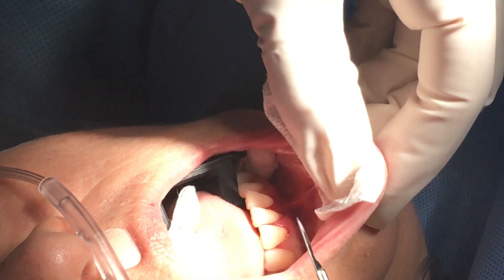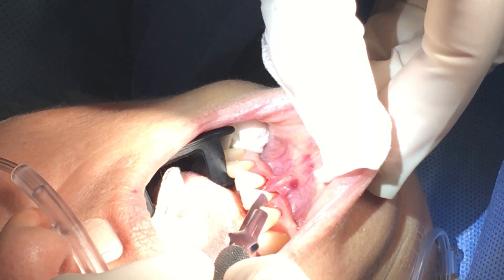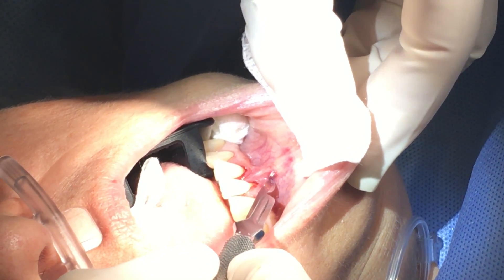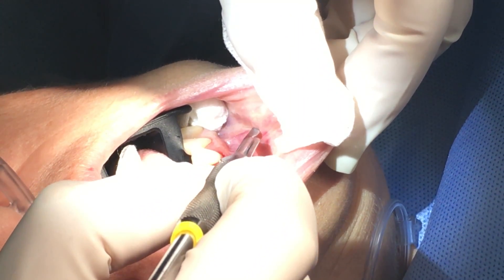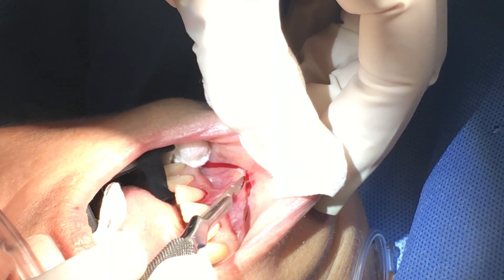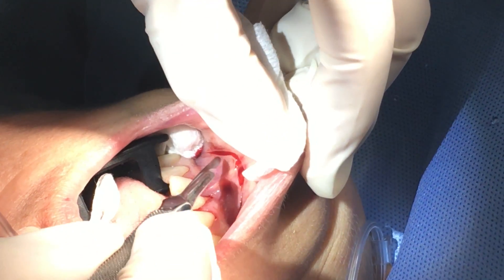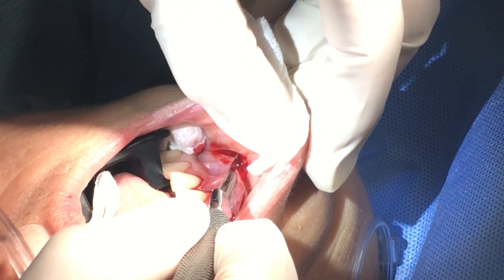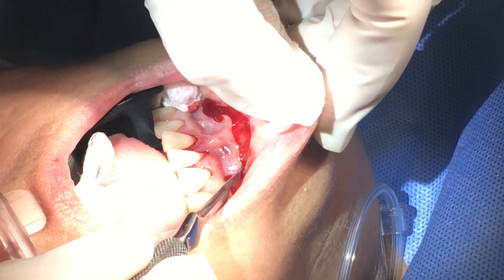Frenum Incision Performed by Dr. John Paul Gallardo | Miami, FL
Gallardo & Lamas Periodontics and Implant Dentistry